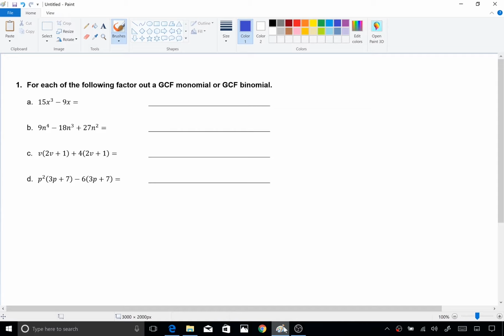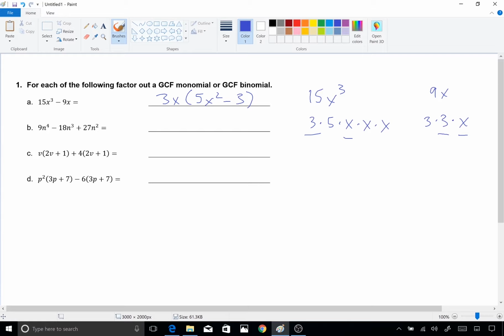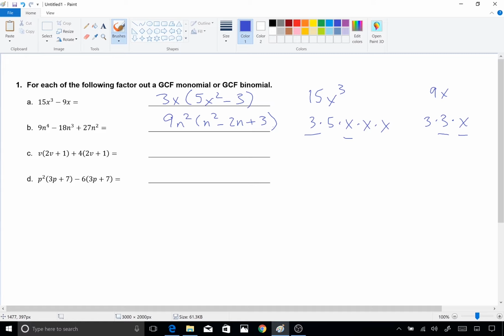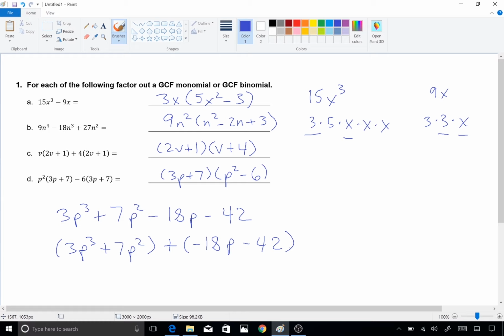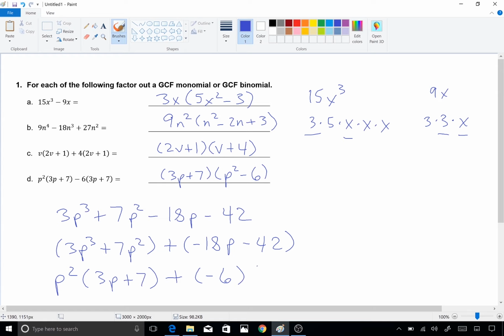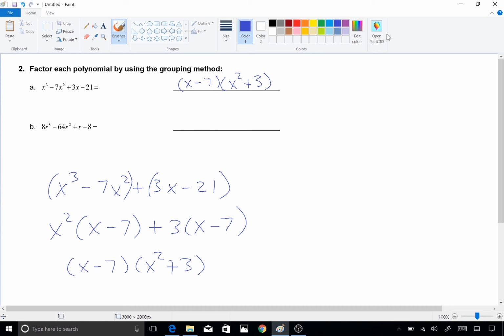MTH095 Lecture Grouping